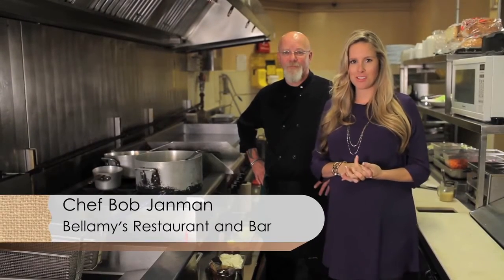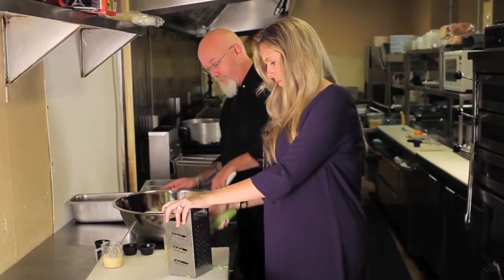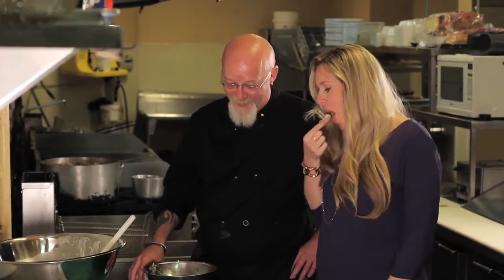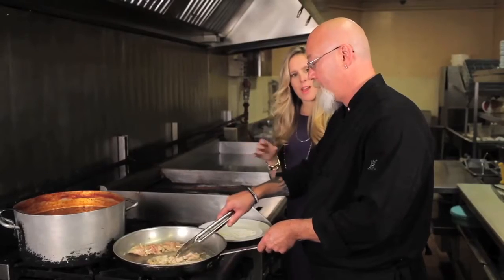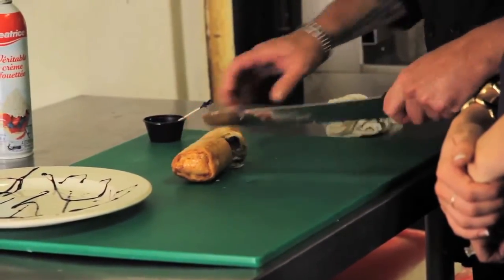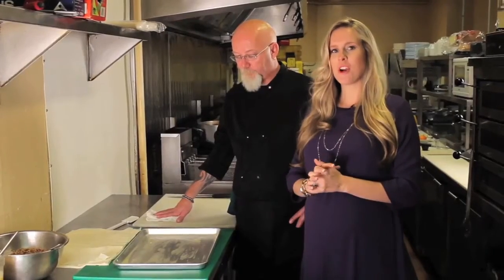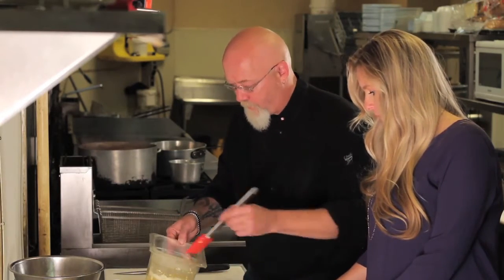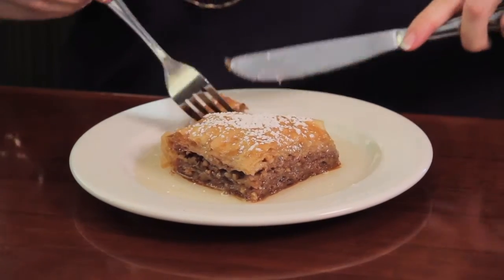Meghan's Menu : Bellamy's Restaurant & Bar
Season 01, Episode 05: Bellamy’s Restaurant & Bar

Hang out in the kitchen with Meghan & Chef Bob, where you’ll learn to make these 5 dishes:
Cabbage Casserole Soup
Calamari with Tzatziki Sauce
Chicken Souvlaki
Deep Fried Cheesecake
Baklava